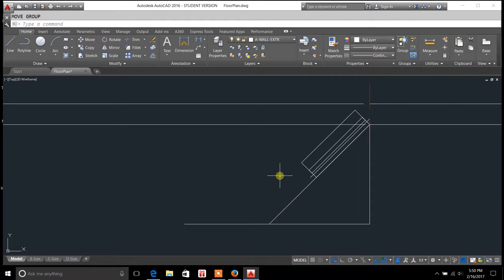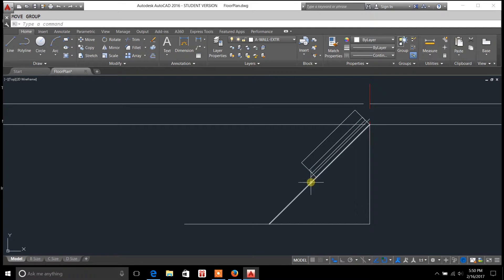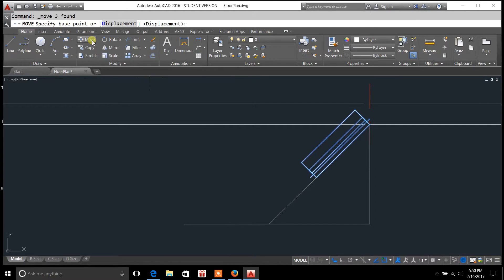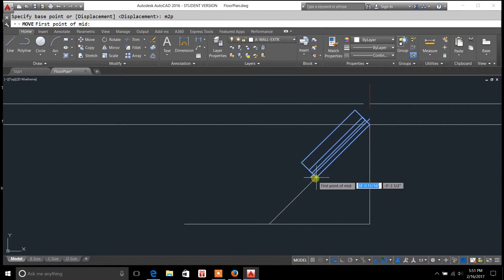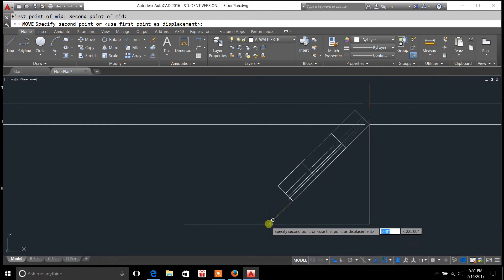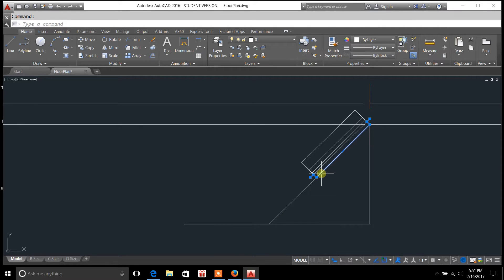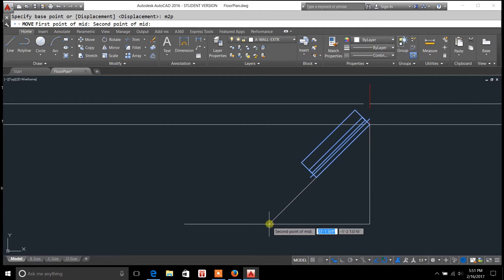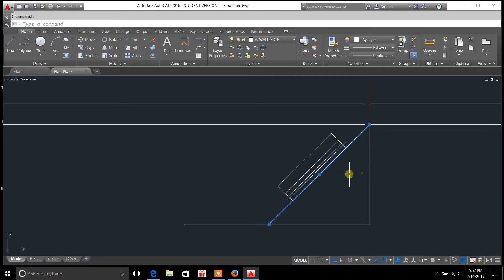using m2p command in autocad - m2p command autocad tutorial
In today's video, Casey Kepley of Drafting Tutorials reports on the autocad tutorial for m2p command.  Watch the autocad m2p command demo so you can center objects automatically without doing any math calculations.